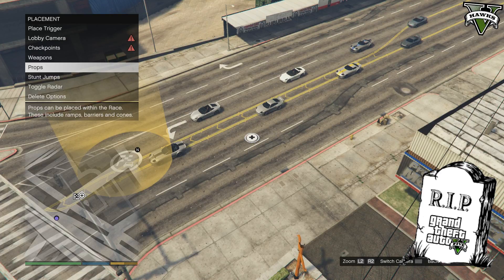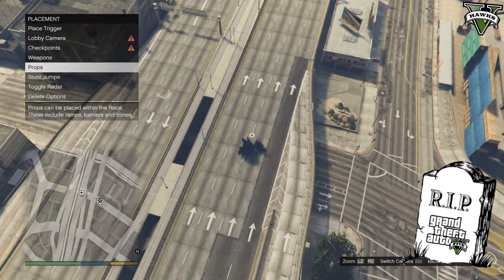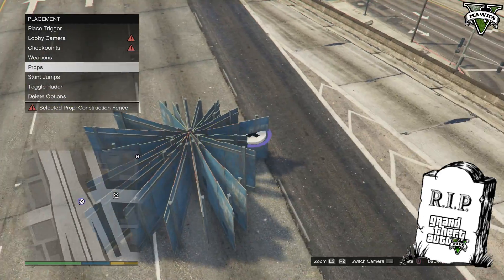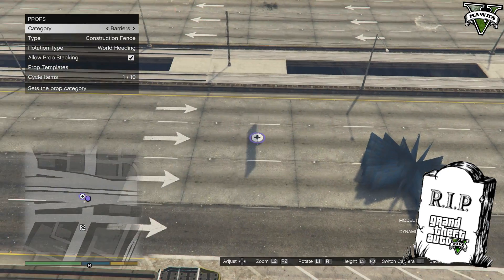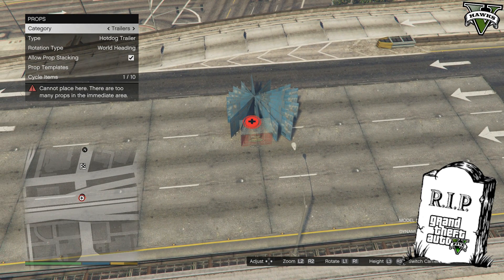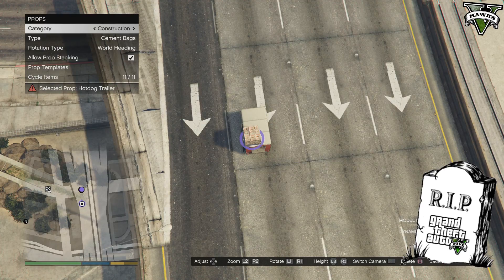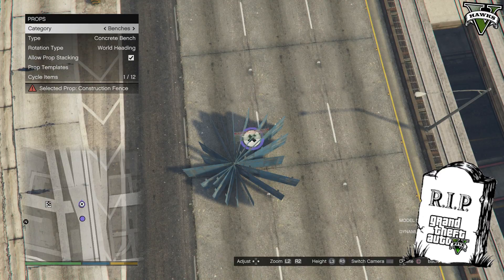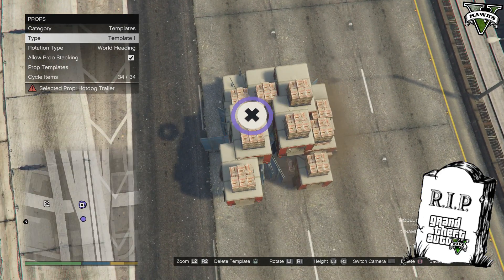GTA Online Creator Broken Again? Close Proximity Prop Limit Fix (How 2 Add Unlimited Props Together)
GTA Online low-riders 2 DLC content creator update. Close proximity prop limit added after patch 1.17. In this video I show you how to add unlimited props close together after the 1.17 update! Tips n tricks, creator tutorials and much more.
Join my Xbox/PC or PlayStation crew and come join the races, links are below. PetayPanMoFo on all social networks.

Social Club Crew Links-
--You need your game ID visible on Social Club to join!--

► Outro Music  ♫ ♪
Abstract - Neverland (ft. Ruth B) (Prod. Blulake)

I upload the newest GTA Online Custom Races. I have Xbox One Custom Races, Xbox 360 Custom Races, PS4 Custom Races, PS3 Custom Races and PC Custom Races. I make my own custom jobs and race all the top creators jobs. All the GTA Online custom jobs I post I leave the Social Club job link, so you can bookmark them and play them yourself!
We do Top 10 Custom Races for Xbox and PlayStation submitted by subscribers. I have GTA 5 Content Creator Tutorials, Tips n Tricks, GTA 5 Stunt Montages and Race Montages, GTA Online Freeroam, Funny Moments and more!